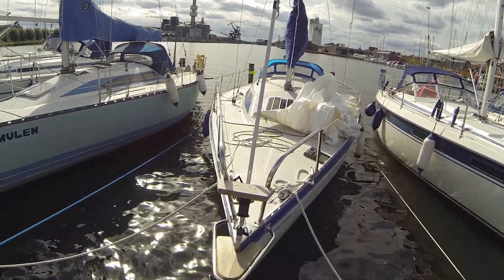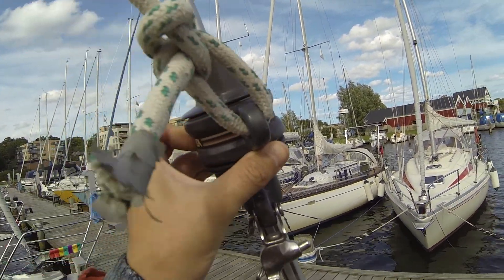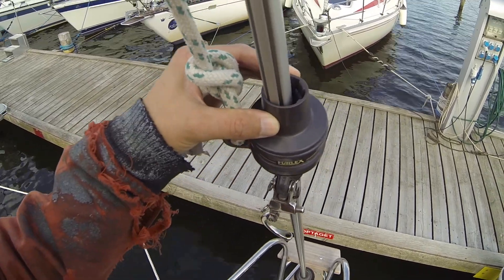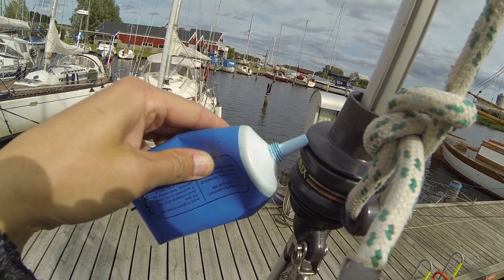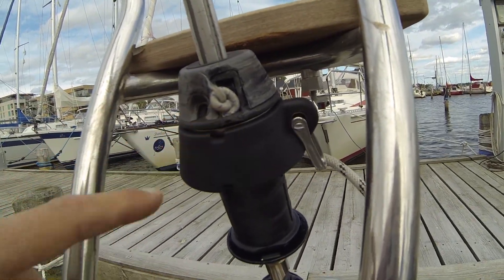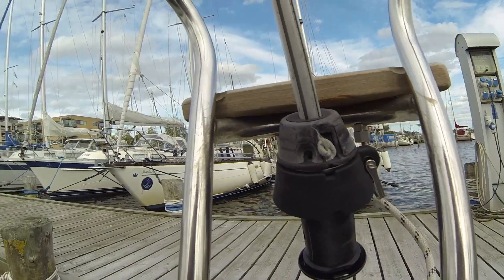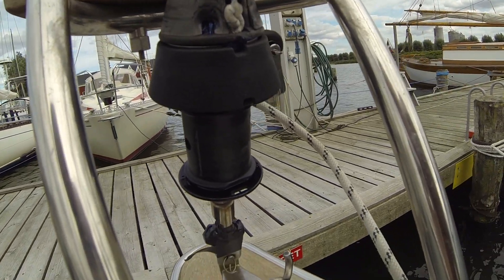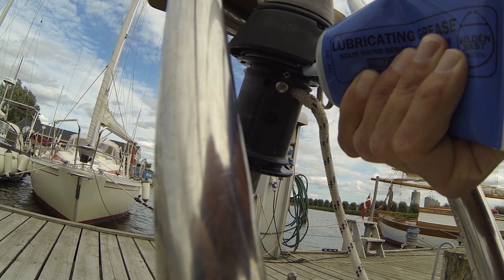How to lubricate seldén furlex 100 S furling system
My sailclub has a couple of school boats where people learn to sail, they just have some problems with the furlex on one of them.
The furlex does not turn very well sometimes so I grease up the whole system.
The halyard swivel is pretty dry so maybe here someting goes wrong, time will show if the system is working propperly so I'm excited to hear if someting is improved or not.

Grease used in video : blue Seldén grease, art nr. 312-501